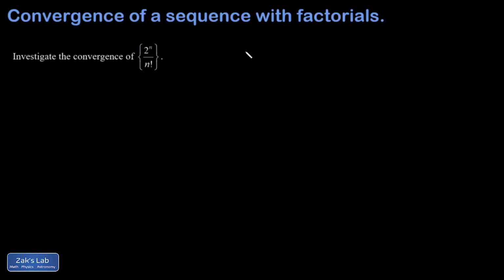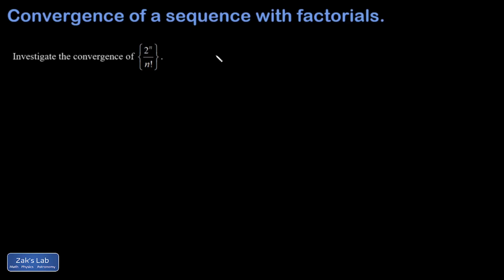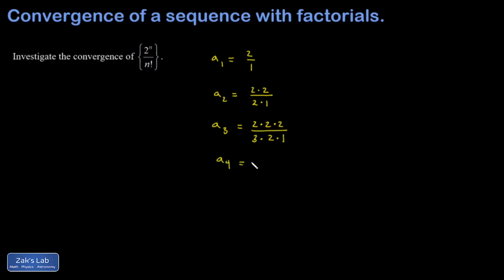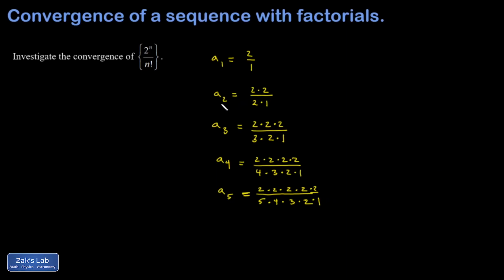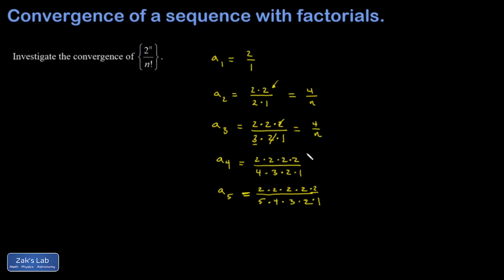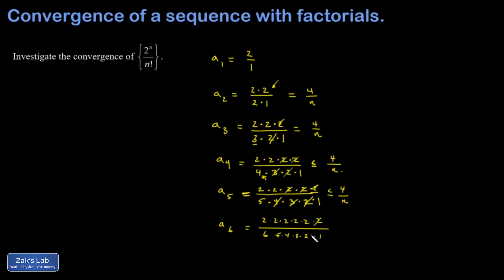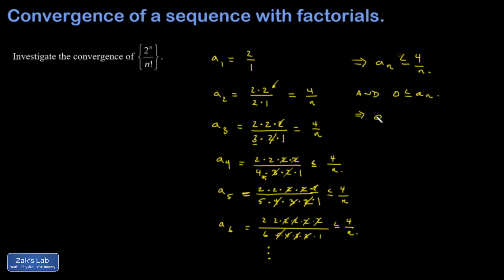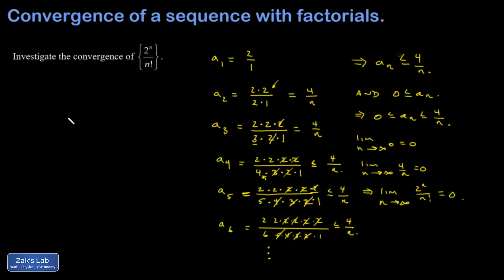Convergence of an infinite sequence with factorials trick: test the convergence of 2^n/n!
Infinite sequence with factorials trick! We test convergence of 2^n/n!:  an infinite sequence with factorials and exponentials in the sequence.  The trick for this problem is not obvious, but sequences with factorials often require this sort of trick to test the convergence of an infinite sequence.

We begin by writing the first several terms of the sequence to look for a pattern, and we show each term is less than or equal to 4/n.  This puts an upper bound on the terms of the sequence, and we also know that each term is positive, so the lower bound on the terms is zero.

Taking the limit of the upper bound for the sequence, we get that the limit of 4/n as n goes to infinity is zero.  Finally, we apply the squeeze theorem for sequences to conclude that the limit of 2^n/n! is zero as well, so the sequence is convergent.